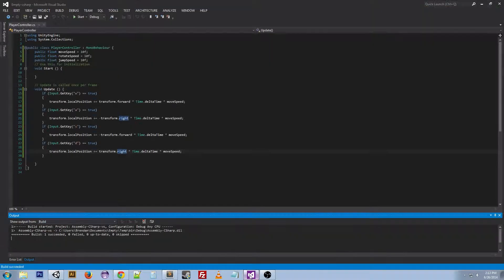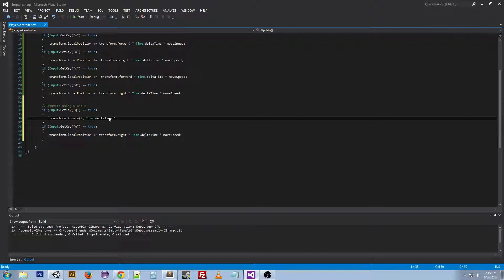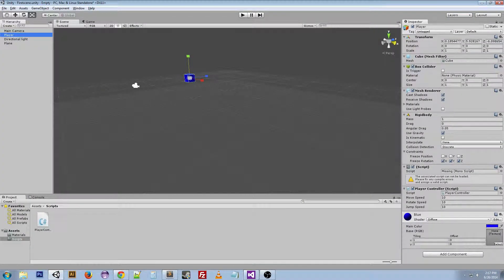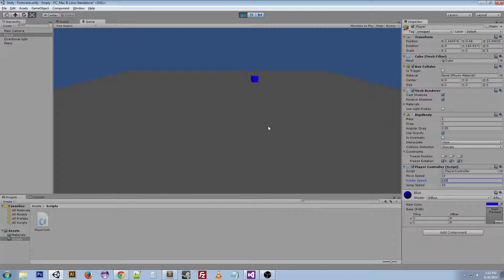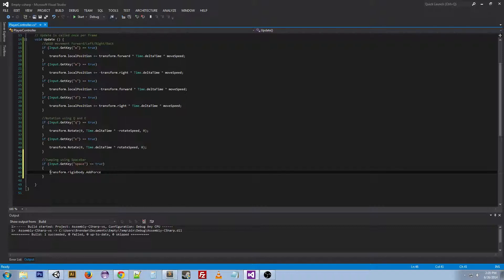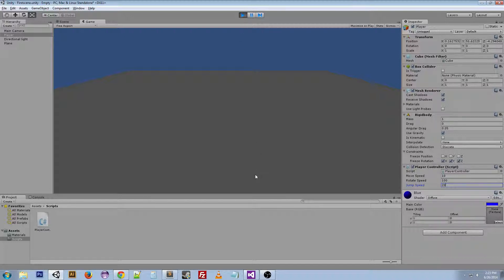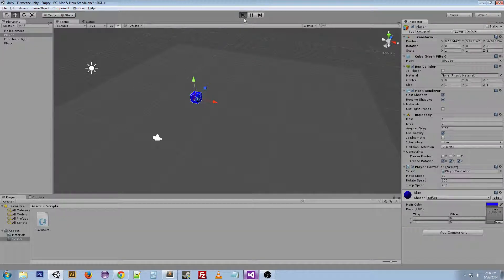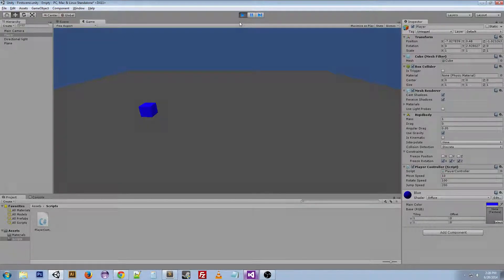Beginner Unity Basics #13 - Player Controller (Part 2)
Welcome back everybody! Here's part 2 of the player controller, in this video I teach you how to rotate the player and add jump capabilities.